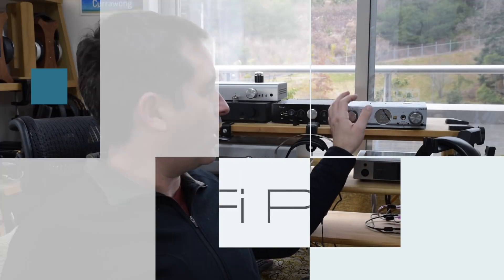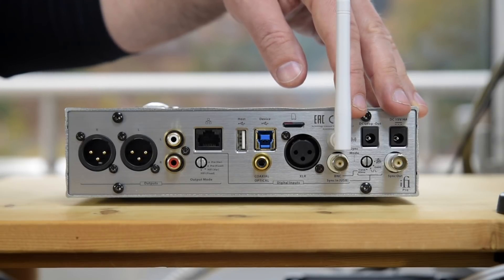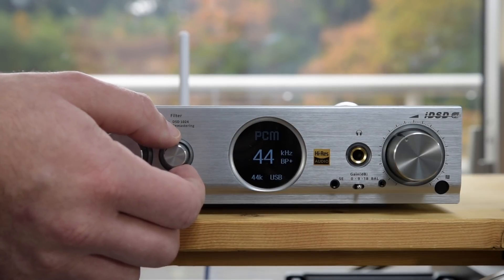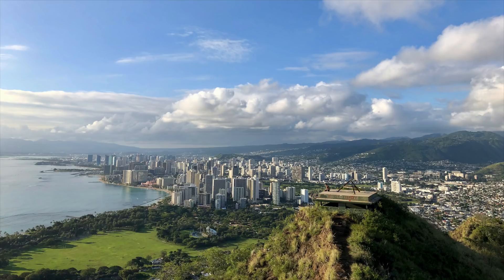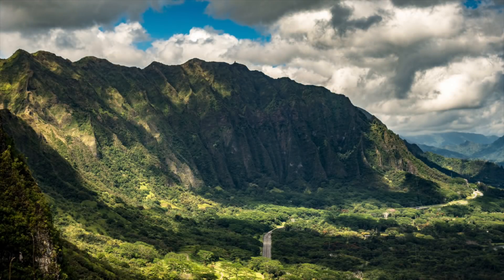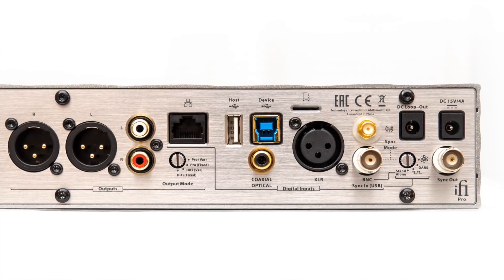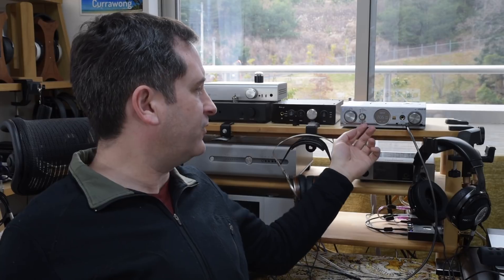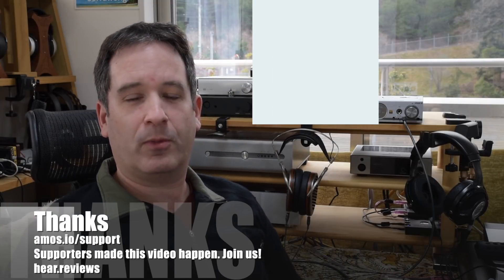iFi Pro iDSD Comprehensive Review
Years in the making, iFi's Pro iDSD packs a lot of features. Up against other ~$2500 DACs, such as the Schiit Audio Yggdrasil, Chord Hugo and Audio-gd R7, how does it stack up?
Become a supporter and see my videos in advance, ad free, get my advice any time, and other benefits:
(Supports my channel)